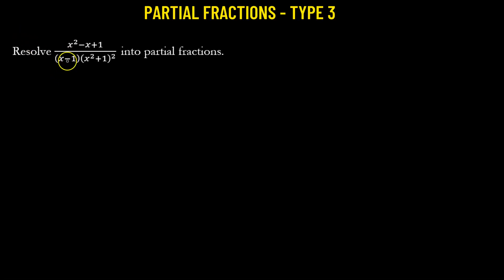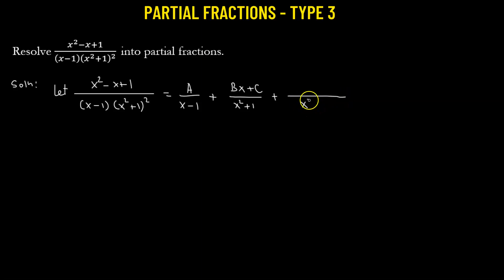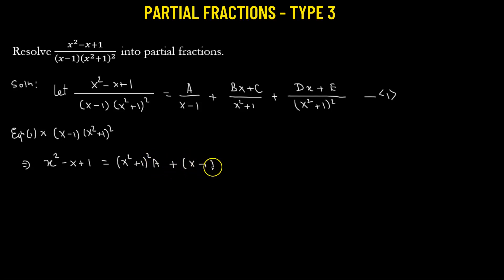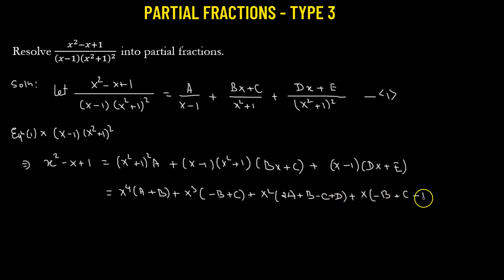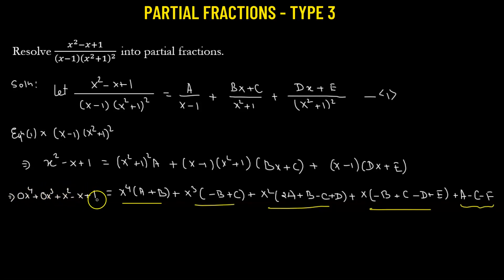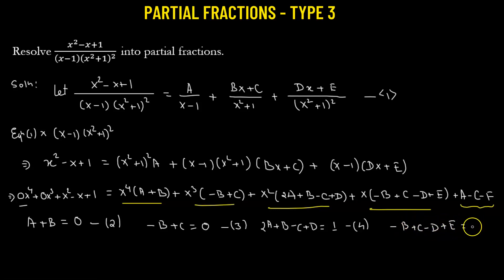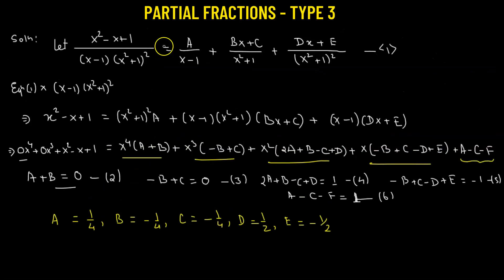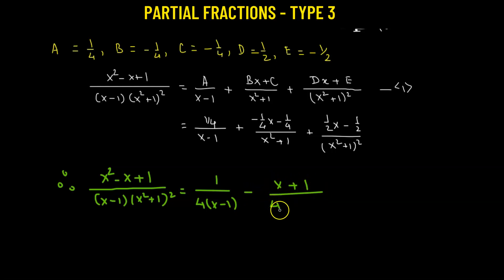3.24 | Partial Fractions | Resolving a Rational Function into Partial Fractions - Type 3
3.24 | Partial Fractions | Partial Fractions with Repeating Quadratic Factors - Type 3

In this video, I'm going to break down the complex world of partial fractions when dealing with denominators containing repeating quadratic factors. 🧮

🔍 What's Covered in this Video:

    Understanding Repeating Quadratic Factors 🤓
    Step-by-Step Resolution Technique 📝

Navigating through partial fractions can be challenging, but don't worry – I've got your back! By the end of this video, you'll have the skills and confidence to tackle even the most complicated problems involving repeating quadratic factors in denominators. 🚀

Whether you're a student looking to ace your math exams 📚, a teacher searching for a clear teaching resource 🍎, or simply a math enthusiast seeking to deepen your understanding, this video is for you! 🤩

Let's demystify partial fractions with repeating quadratic factors together! 🤗💪

About